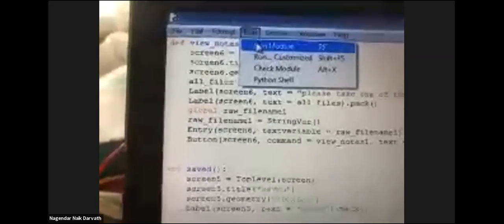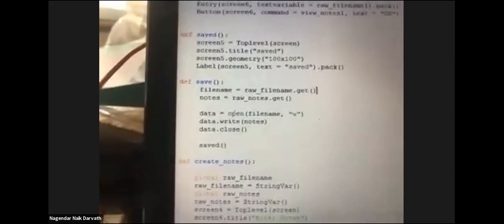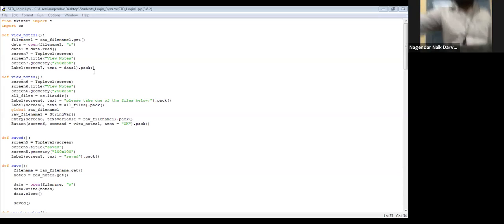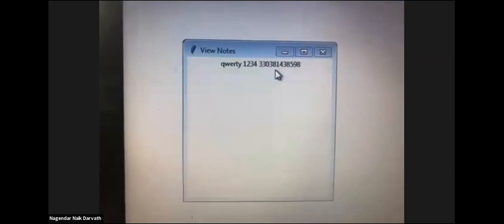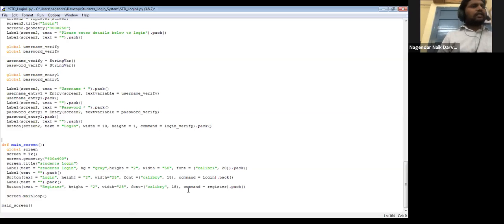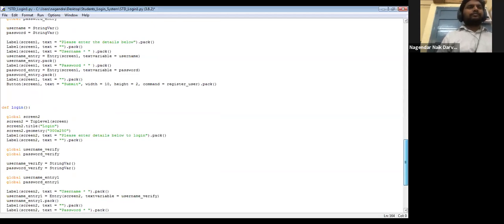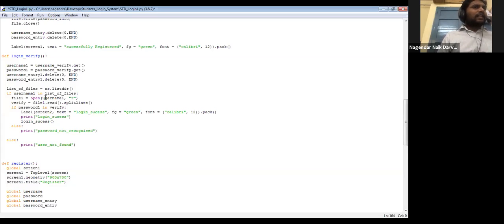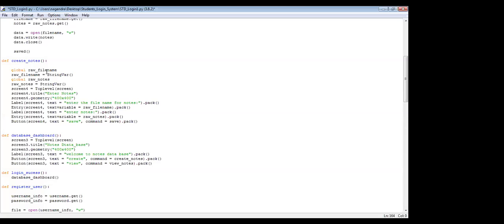950 2443 6272 Practical Raspberry Pi with python programming English by Nagendar Naik Dharvath, Trai